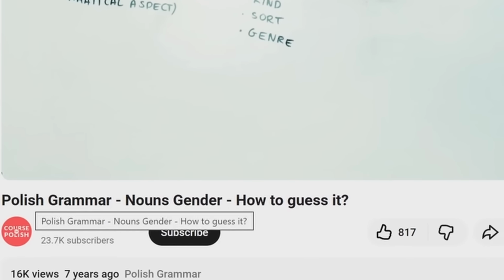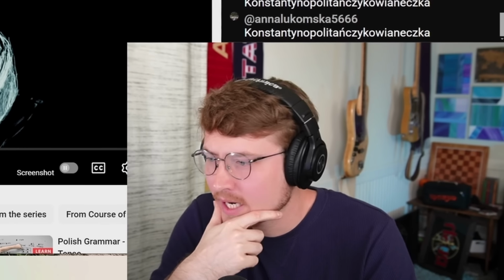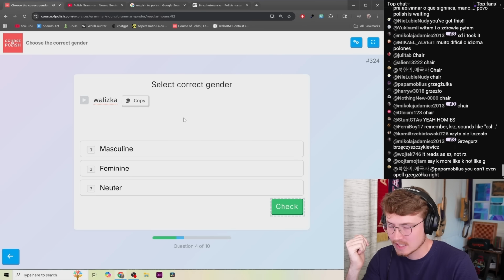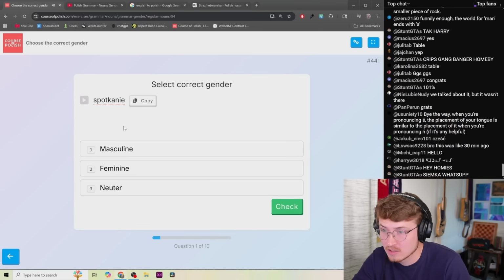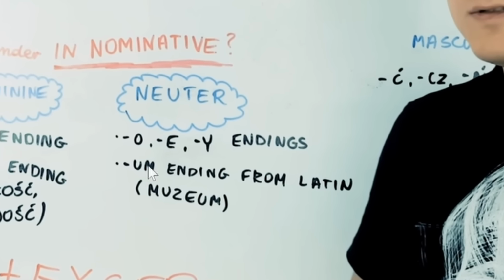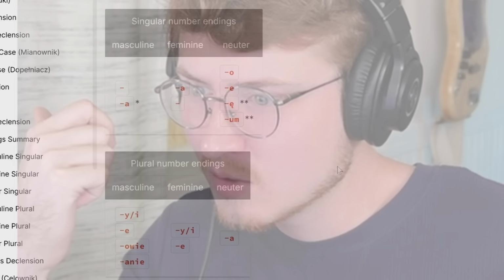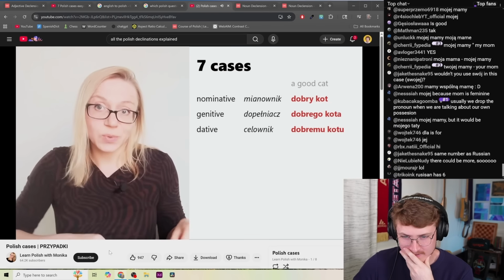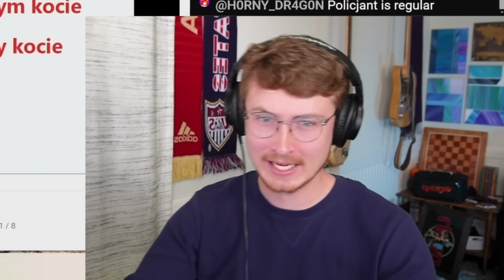Polish Grammar WILL be the DEATH of me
better day by day.

for creating a competent website to learn Polish from.